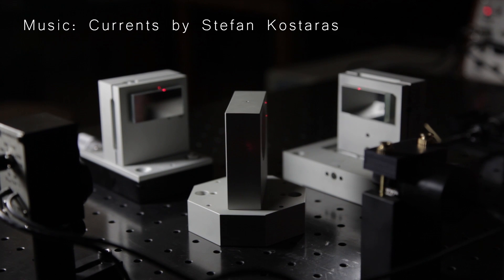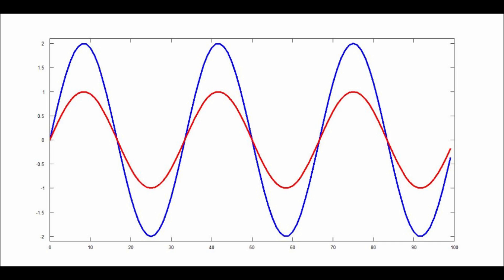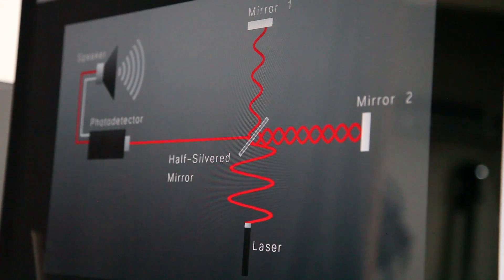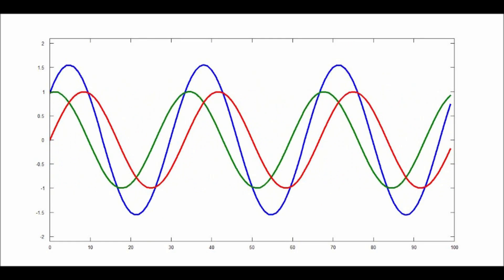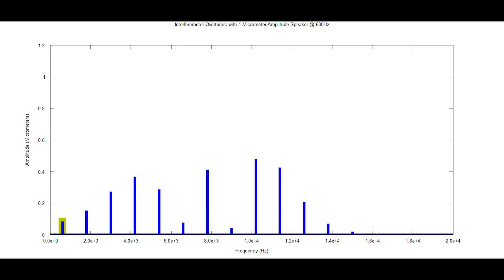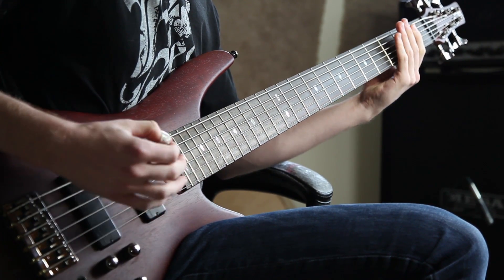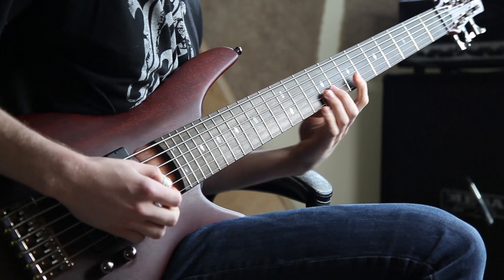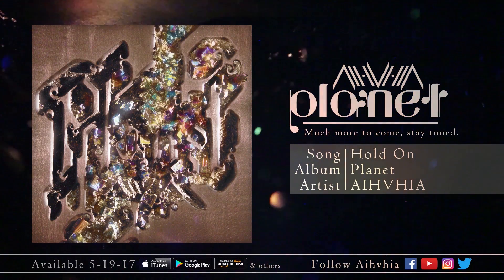The Sound of Laser Distortion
You should be able to solve the riddle without having to pay anything. If you're about to shell out some money you are on the wrong track.

Follow AIHVHIA